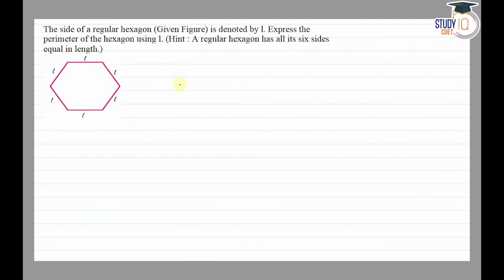NCERT Solutions Class 6 Maths Chapter 11 Exercise 11.2 Question No.2 | Algebra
*Question* -
The side of a regular hexagon (See figure) is denoted by l. Express the perimeter of the hexagon using l.
(Hint: A regular hexagon has all its six sides equal in length)

In this video, we provide a comprehensive solution to Exercise 11.2 Question No.2 from Chapter 11 of Class 6 Maths NCERT textbook, focusing on algebraic problem-solving. Follow along as we guide you through the step-by-step solution, simplifying the process and enhancing your understanding of algebra concepts. Join us to master algebra with confidence.